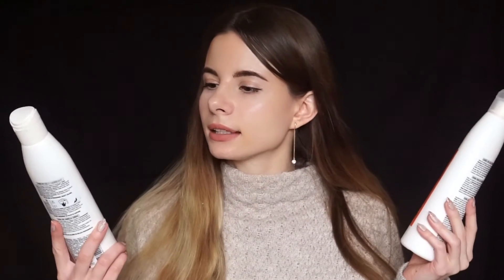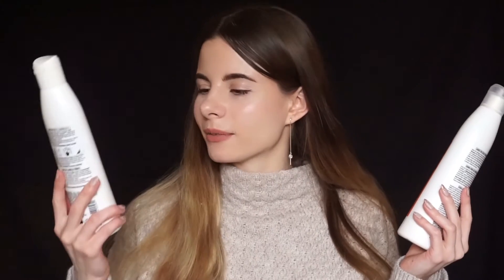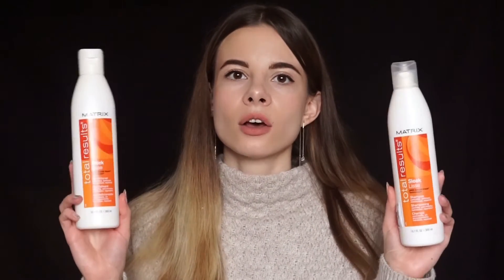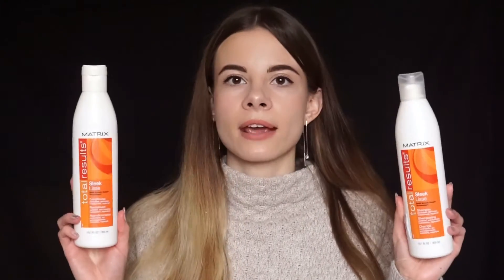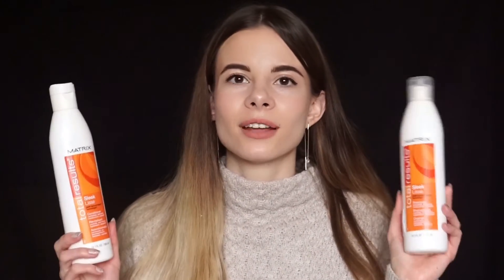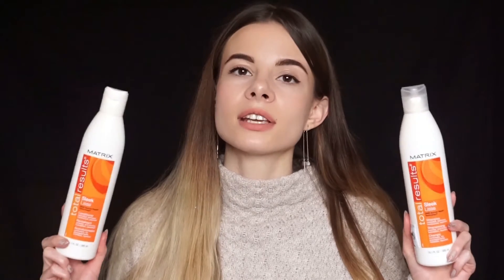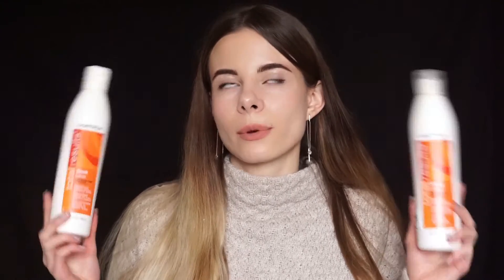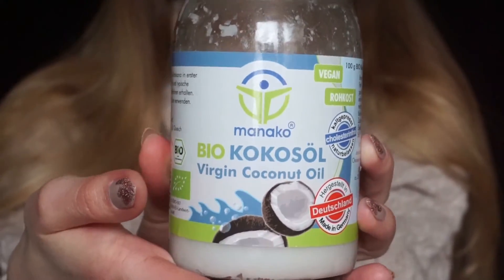MY HAIRCARE ROUTINE 2017 | Tommelise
Hi guys! In this video I share with you products that I use on my hair to keep it healthy and strong. I hope you enjoy watching it and find it helpful.

Products mentioned:

shimmer lights shampoo by CLAIROL
total results Sleek Lisse shampoo + conditioner by Matrix
natural shampoo with organic orange and chilli by Love 2MIX ORGANIC
OBLEPIKHA Hair Styling Spray by OBLEPIKHA SIBERICA PROFESSIONAL
Hair oil with orang oil by HAIR DOCTOR
ORGANIC COCONAT OIL